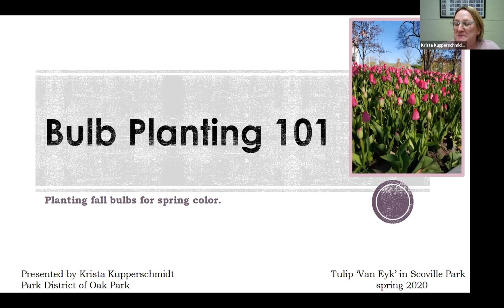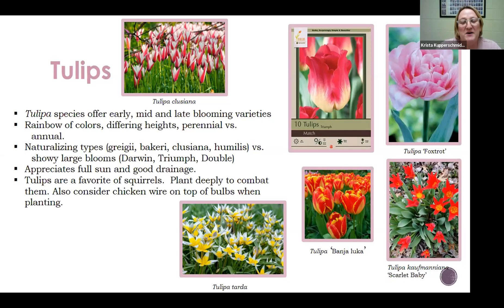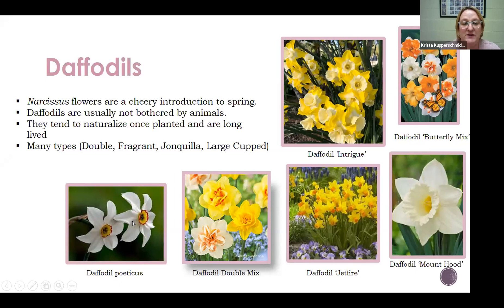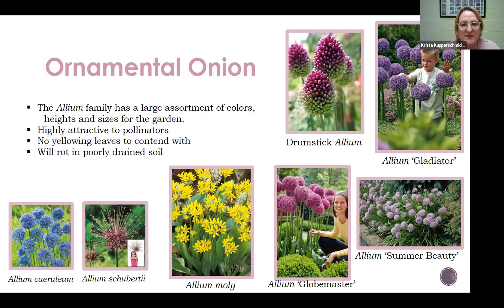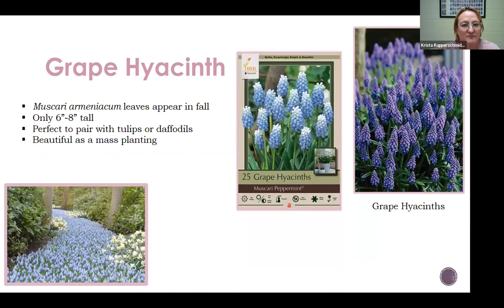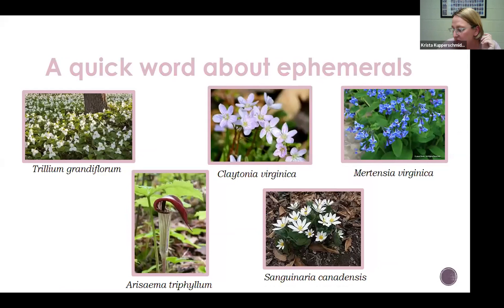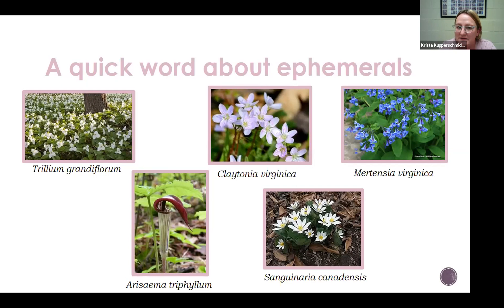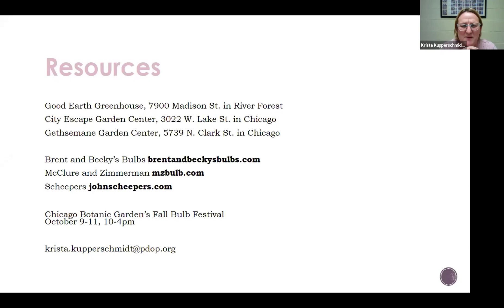Bulb Planting 101 | Friends of the Oak Park Conservatory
Our bulb experts share the basics of planting fall bulbs for spring blooms. Participants learn when and how to plant bulbs, how to select bulbs for your garden, and how many you need.